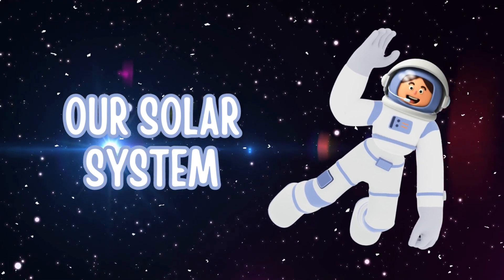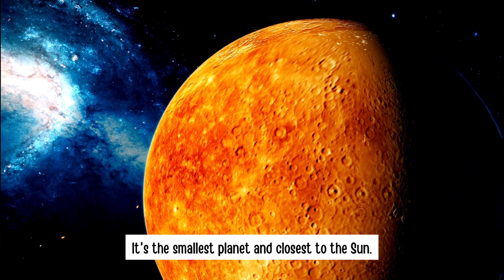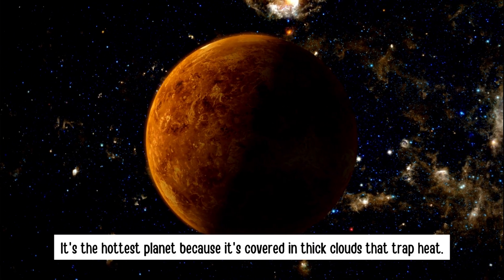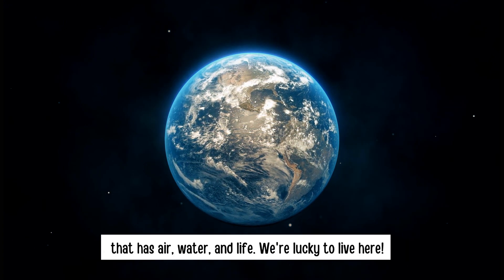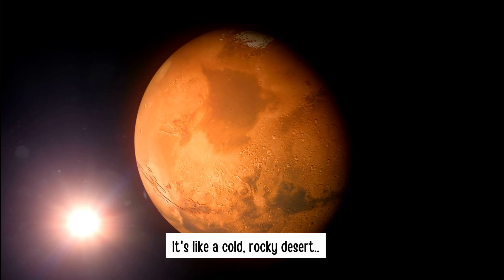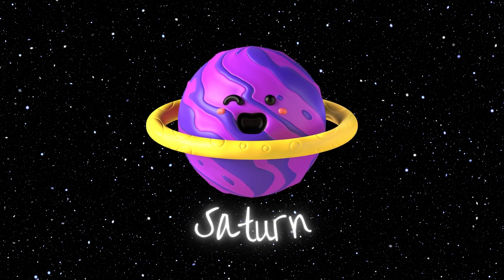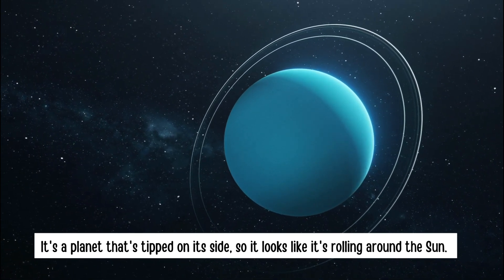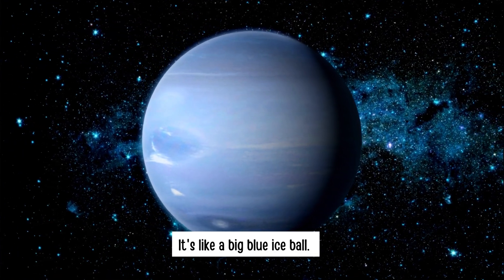Let's Learn About Solar System | Planets